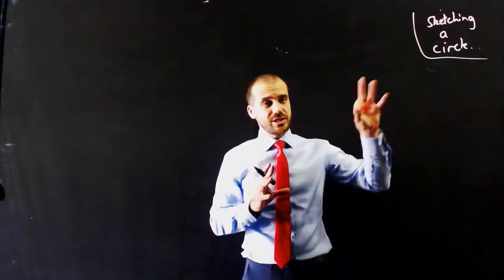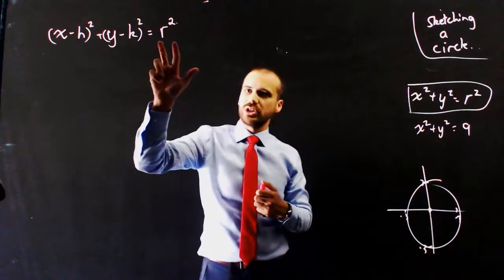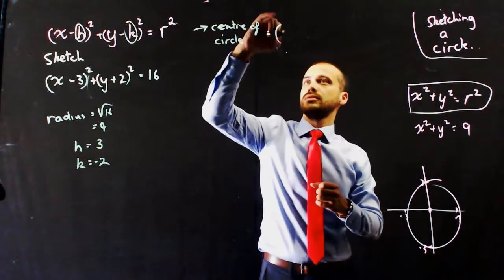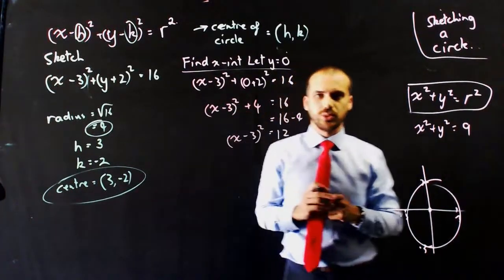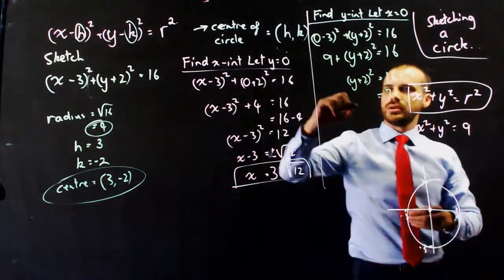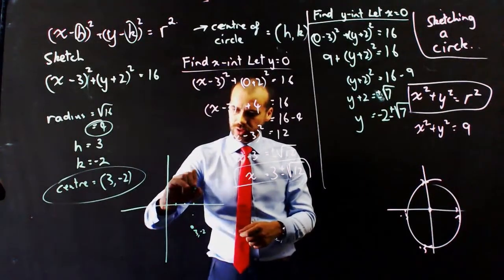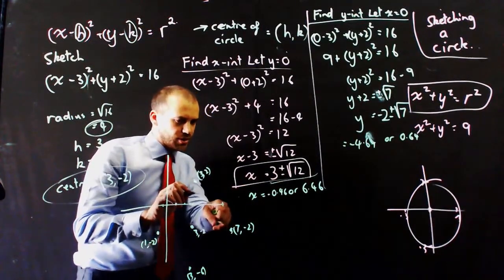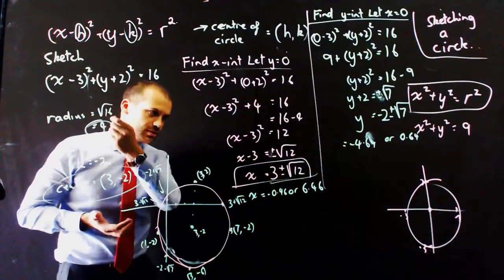Sketching a circle on a cartesian plane